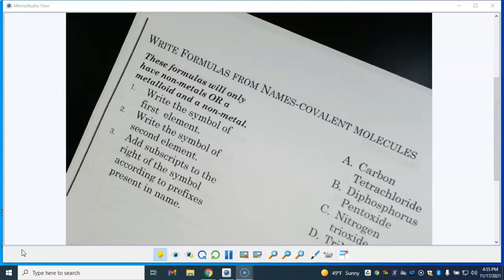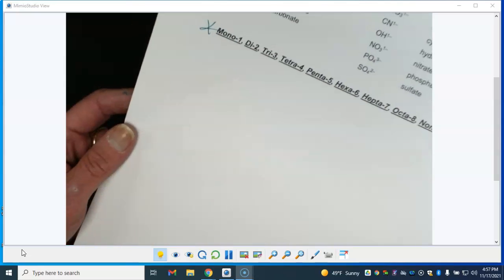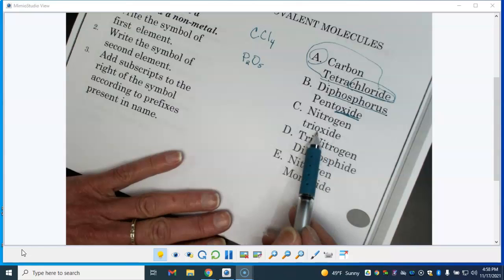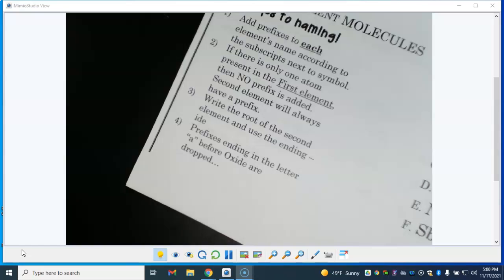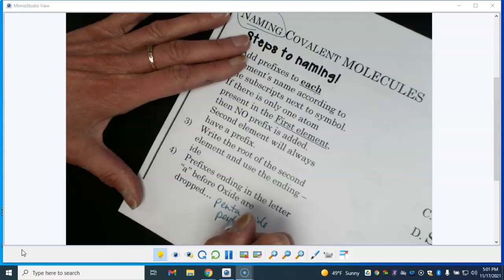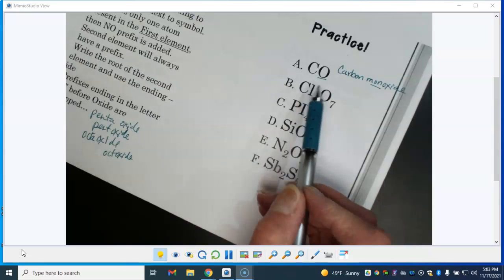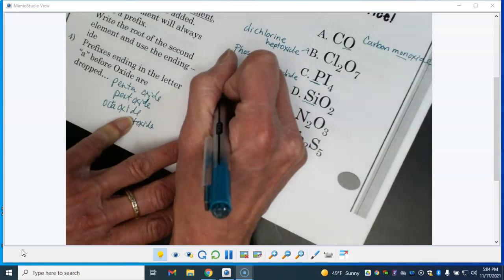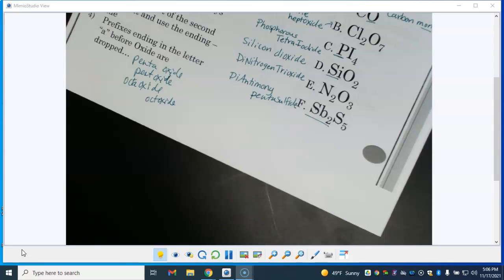2021 Lecture naming-formulas covalent molecules